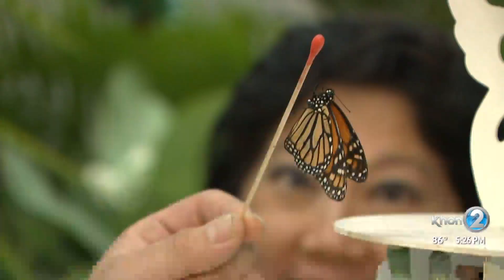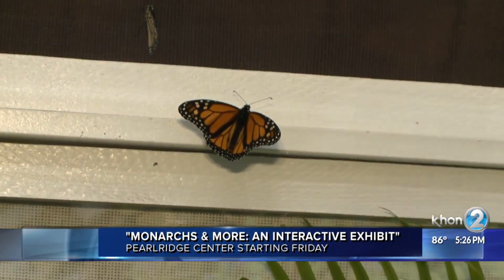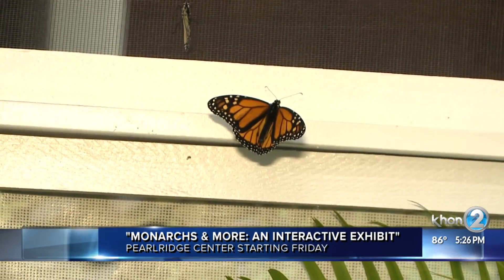Monarch butterfly exhibit returns to Pearlridge Center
Monarchs & More opens Friday, July 2 with hundreds of locally-raised monarch butterflies in an open-air exhibit where you can feed them or be lucky enough to have one land on you.